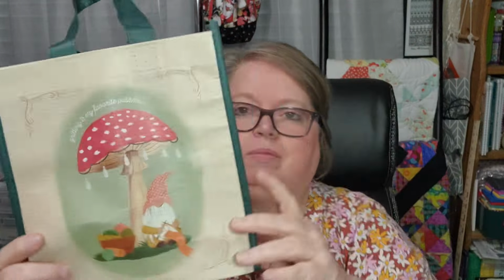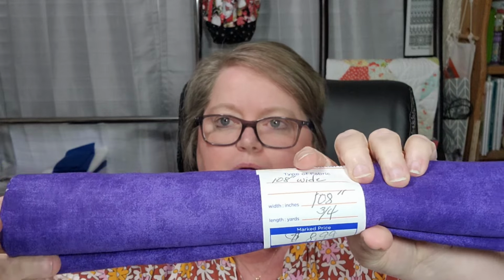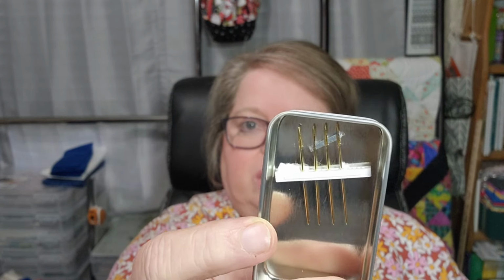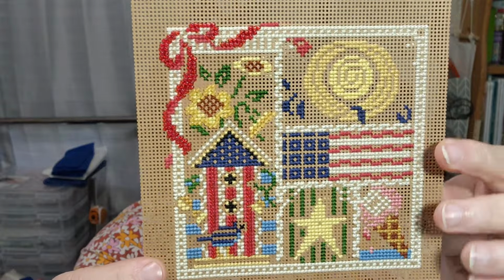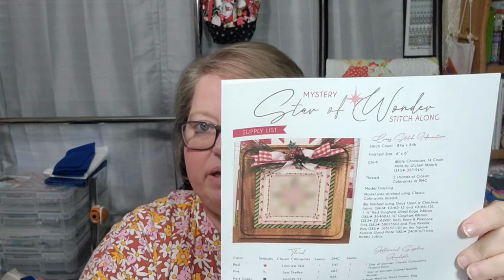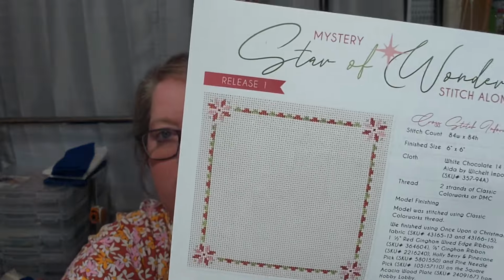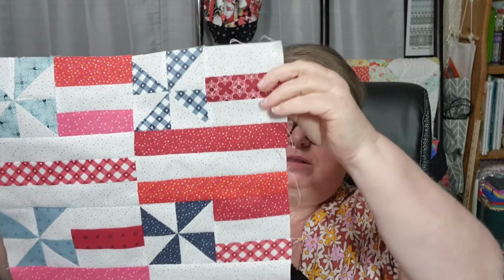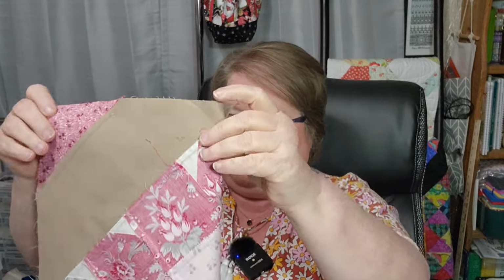THE GOOD, THE BAD AND THE UNDONE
My Hobby Home FB link - you will need to join the group to see postings:

If you would be interested in joining us, here’s $10 off your first $50+ order at Fat Quarter Shop! They’re my go-to for high-quality quilting fabrics, notions, patterns, and cross stitch products!

God Bless America Embroidery Pattern with Stand:

Mill Hill Buttons & Beads Summer Sampler Kit:

All quilty things that I love!
Wool Ironing Mat
Creative Grids 6" Flying Geese & 45/90 degree Triangle Ruler
Two From One Jelly Roll Quilts
Guidelines for Quilting
Omnigrid Ruler Set
Frixion Erasable Pens
Dritz Mighty Steam Iron
Omnigrid Marking Tool Trio
Gypsy Quilter Seam Ripper
Fiskars Self Healing 14x14 Rotating Mat
Olfa 45 mm Rotary Cutter
Best Press Linen Fresh
Magic Pins
Acrylic Tray
Dritz Thread Cutter Caddy

I love receiving happy mail.  Feel free to drop a post card to:
My Hobby Home
Cathy
Start, LA 71279

MyCraftJoy - Diamond Painting Kits and supplies, Latch Hook Kits and supplies, Felt Kits and supplies and Custom Diamond Painting Kits.

-Must be 18 years or older to enter
-Must be a resident of the United States - I am so sorry but shipping internationally is not currently in my budget.
To see if you are publicly subscribed go to your account settings for youtube and click on privacy and make sure the "Keep all my subscriptions private" button is not highlighted.

Thank you for taking the time to watch my video.  I would love it if you would give me a thumbs up, subscribe to my channel and click on the notification bell to receive notifications when a new video is uploaded.

Cathy